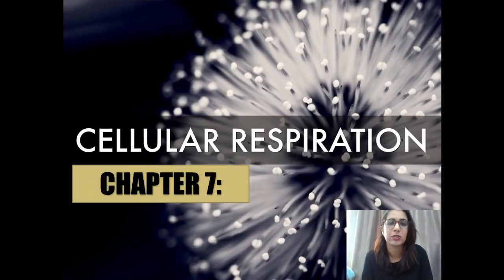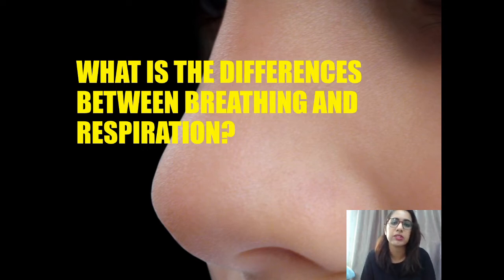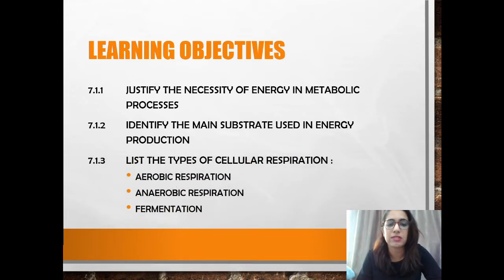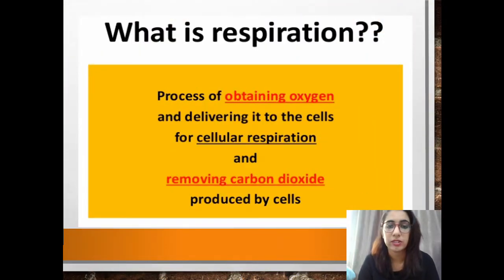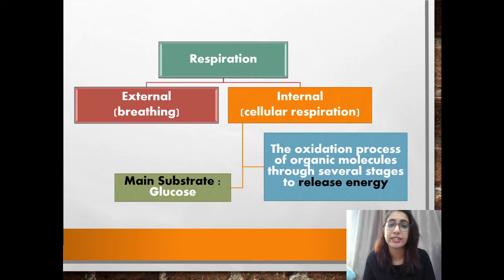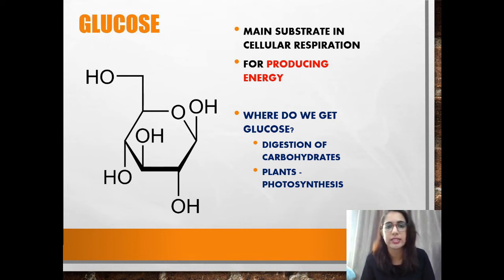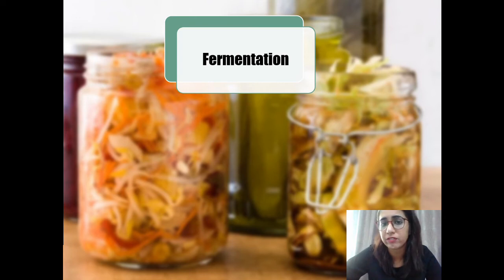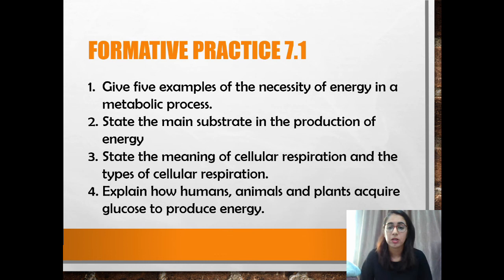BIOLOGY KSSM FORM 4: 7.1 CELLULAR RESPIRATION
CHAPTER 7: CELLULAR RESPIRATION
7.1. PRODUCTION OF ENERGY THROUGH CELLULAR RESPIRATION.

1 • Maintaining body temperature at the optimal temperature of 37 °C.
   • Muscle contractions to enable movement.
   • Cell division whereby new cells are produced for growth and development.
   • Absorption of digested food through active transport.
   • Synthesis of lipids, hormones, proteins and enzymes.

2. Carbohydrate (glucose).

3. Cellular respiration is the oxidation process of organic molecules through a few stages to release energy. The main substrate for cellular respiration is glucose. There are two types of cellular respiration: aerobic respiration and anaerobic respiration.

4. In humans and animals, glucose is obtained through the breakdown of carbohydrates whereas in plants, glucose is produced through photosynthesis.